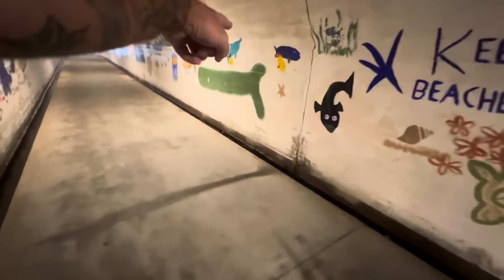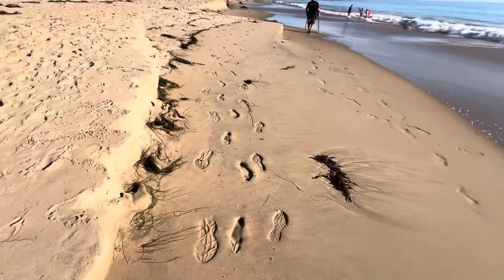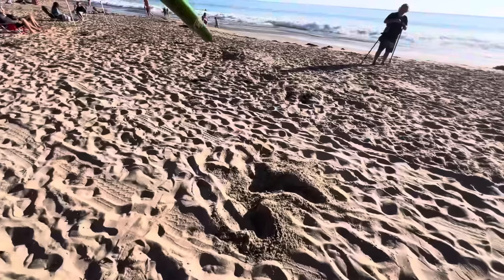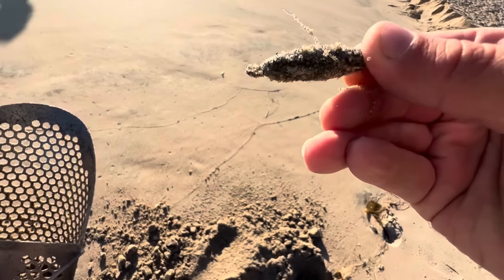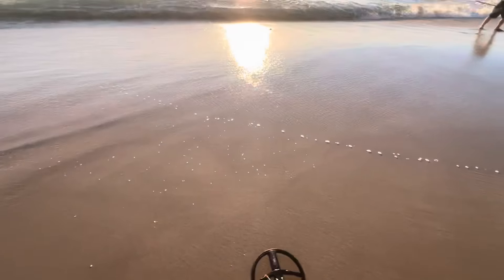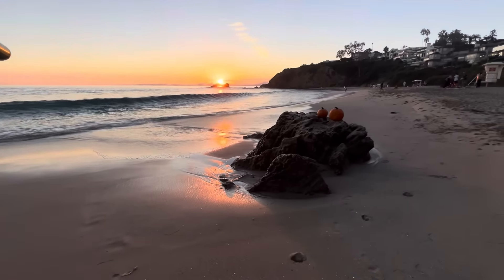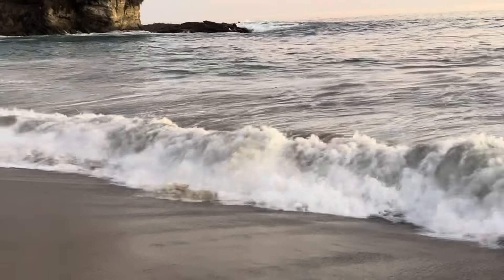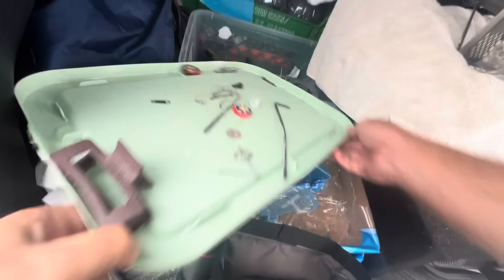Metal Detecting THREE Beaches For Treasure With PIRATE MIKE! (Roadtip Day 11)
This evening im with pirate mike metal detecting in the crystal cove area. This is the same day as the last video (road-trip day 11)